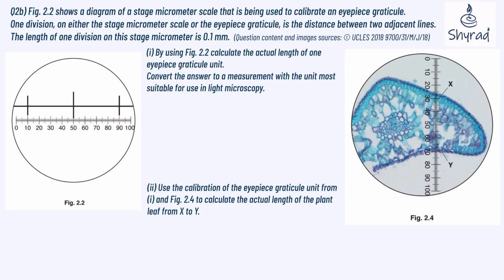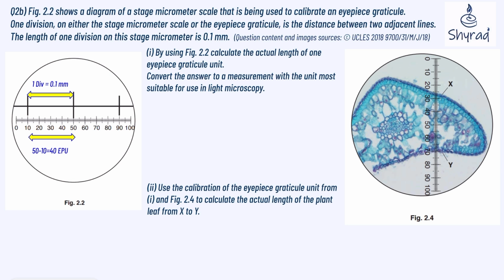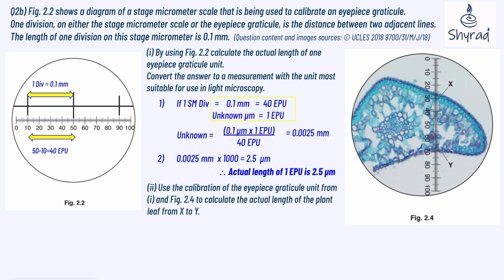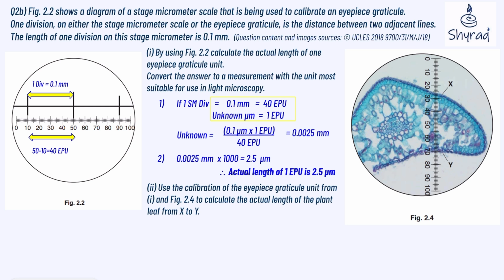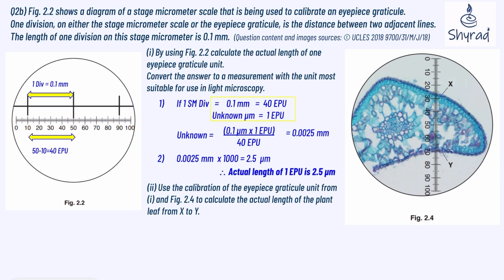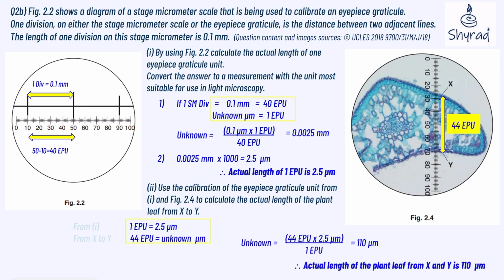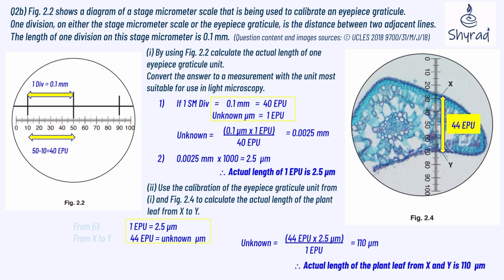Finding actual image size by using eyepiece graticule and stage micrometer/ Worked example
In this worked example I set up proportion to find actual lengths of one eyepiece unit and then actual diameter of a cell.